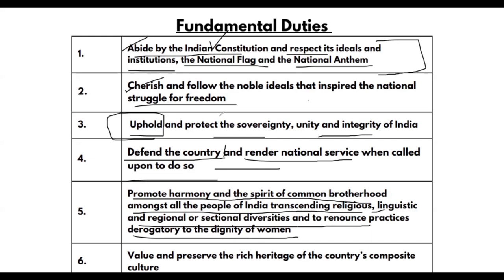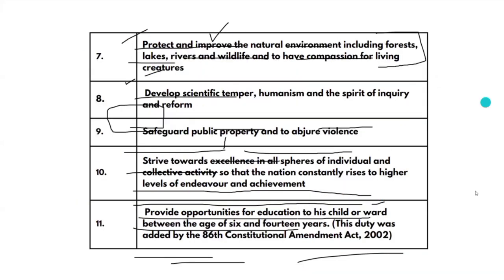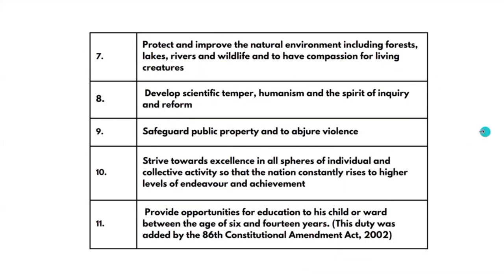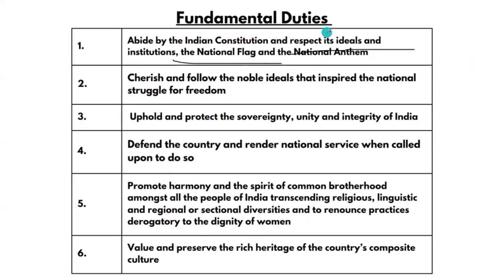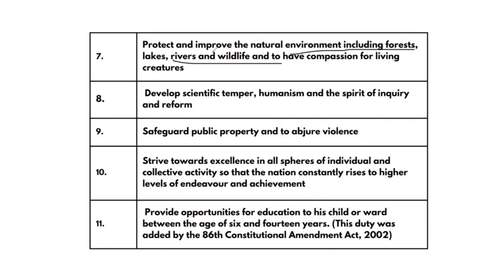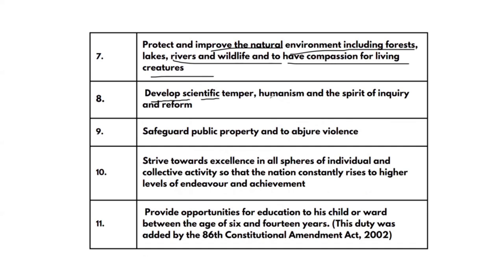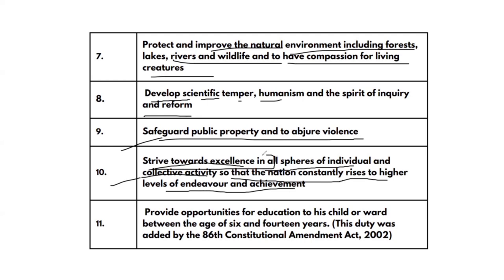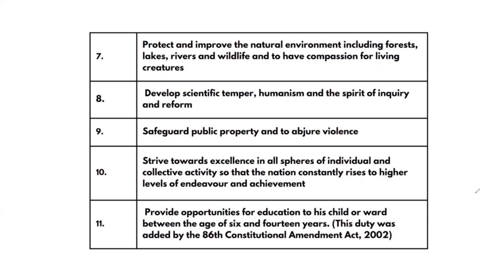Preamble Of India Constitution| Importance of Preamble Part -10|Indian Polity (Kanoon Shaala)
The Constitution of India is the supreme law of the land, adopted on November 26, 1949, and came into effect on January 26, 1950. It outlines the framework and powers of the government, fundamental rights, and duties of citizens. Some key features include:

- Preamble: Outlines the objectives and goals of the Constitution
- Fundamental Rights: Guarantees citizens' basic rights, such as equality, liberty, and freedom of speech and religion
- Directive Principles: Guidelines for the government to promote social and economic welfare
- Three branches of government: Legislative, Executive, and Judiciary
- Federal structure: Divides power between the Union and States
- Amendment procedure: Allows for changes to the Constitution

Here are some additional details on the Indian Constitution:

*Fundamental Rights*

- Right to Equality (Article 14-18)
- Right to Freedom (Article 19-22)
- Right against Exploitation (Article 23-24)
- Right to Freedom of Religion (Article 25-28)
- Cultural and Educational Rights (Article 29-30)
- Right to Constitutional Remedies (Article 32)

*Directive Principles*

- Economic and Socialistic Directive Principles
- Gandhian Directive Principles
- Environmental Directive Principles

*Three Branches of Government*

- Legislative (Parliament and State Legislatures)
- Executive (President, Prime Minister, and Council of Ministers)
- Judiciary (Supreme Court, High Courts, and Lower Courts)

*Federal Structure*

- Union Government (Central Government)
- State Governments
- Local Self-Government (Panchayats and Municipalities)

*Amendment Procedure*

- Article 368: Procedure for amendment by Parliament
- Article 368A: Procedure for amendment by State Legislatures

Here are some viral hashtags for a YouTube video about the Indian Constitution:

You can also use relevant keywords like